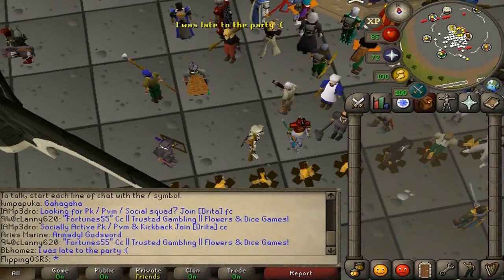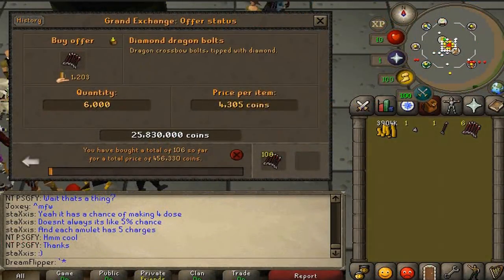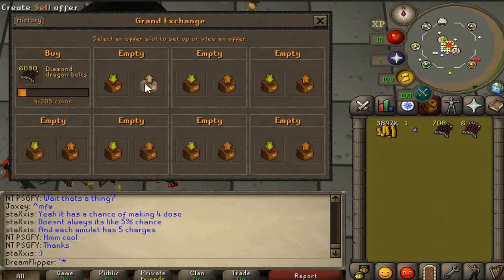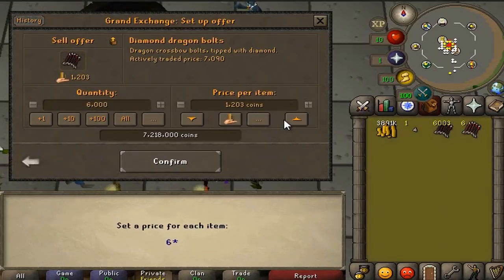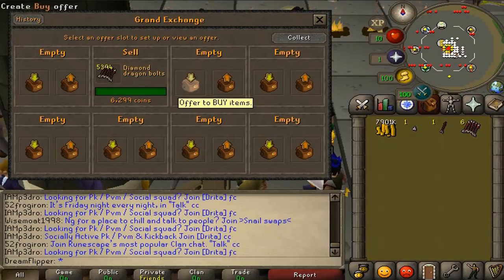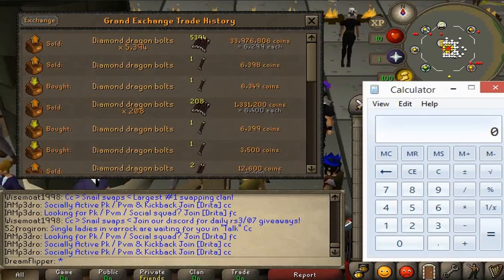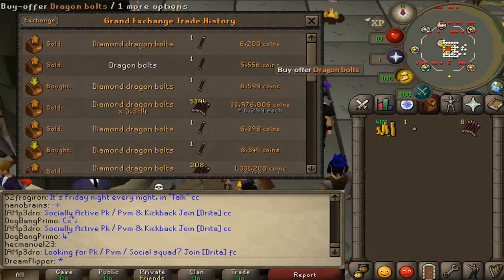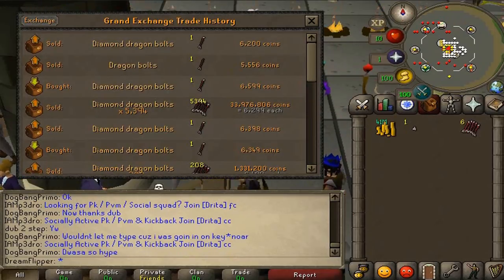How I Made 12M in 60 Minutes From the New Dragon Bolts! Dragon Slayer 2 Money Making Method [OSRS]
Hey guys, welcome to a new money making video. This is not  meant to be a repeatable method, just something that I got lucky with yesterday.

I was originally planning on crafting dragon bolts. Then I was planning on enchanting them. My ideas kept switching because the item prices were changing so drastically. Eventually I found that that margin on the dragon diamond bolts were  over 2k ea. So I doubled down on that, and here is the result.

This was extremly stressful to do, as one minute you might be down 10M. Minutes later you might have made 12M. The prices for these bolts were fluctuating so much. Here is a quick recap of what happened, and how I made 12M in about an hour with dragon bolts.

Clan Chat:
"FlippingOSRS"

My Microphone

Screen Capture Program